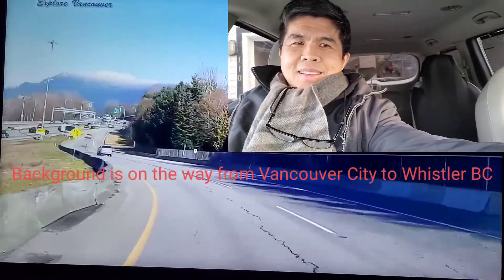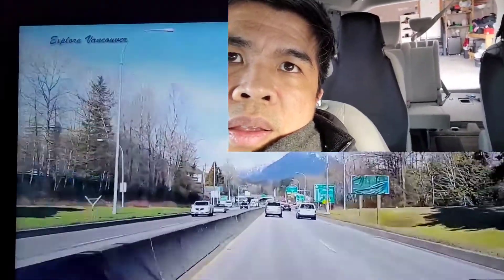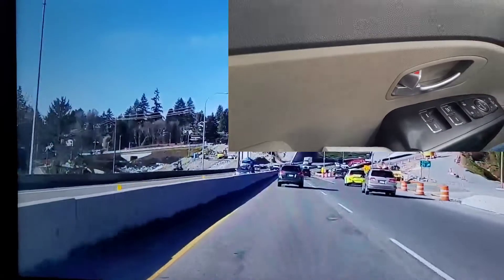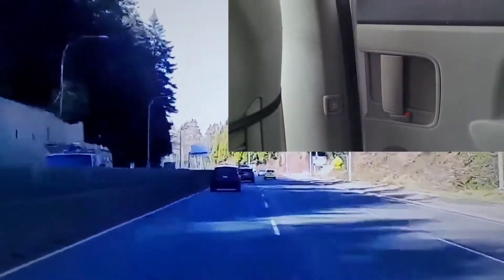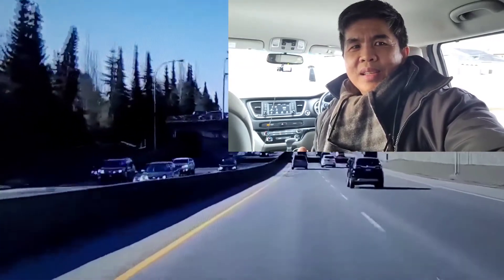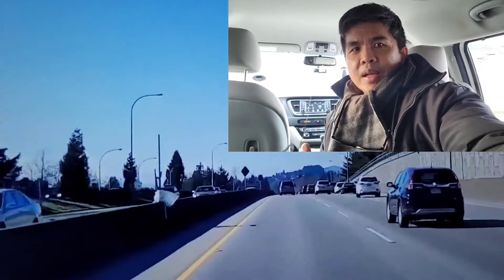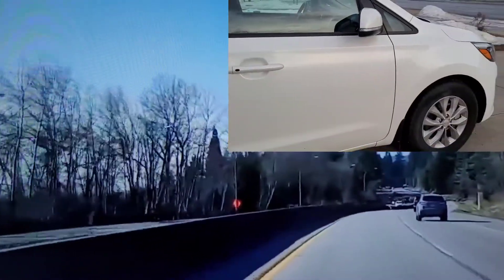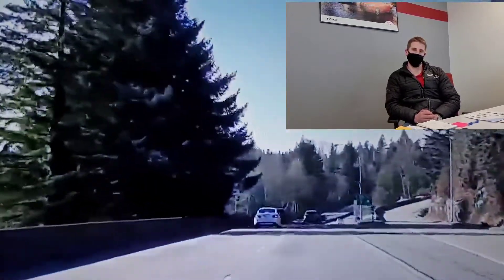VLOG#9: Review of CAR that gives me the highest earnings as Uber Driver